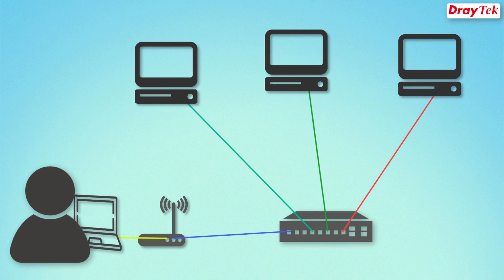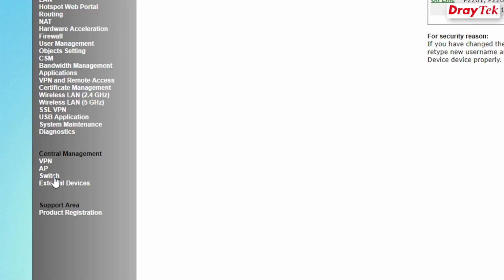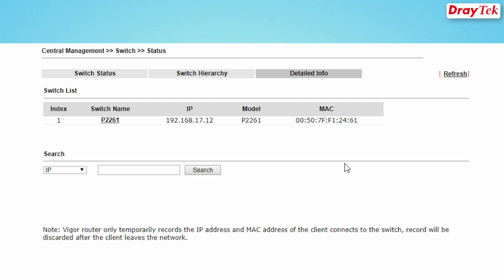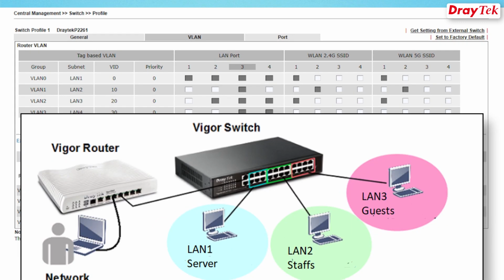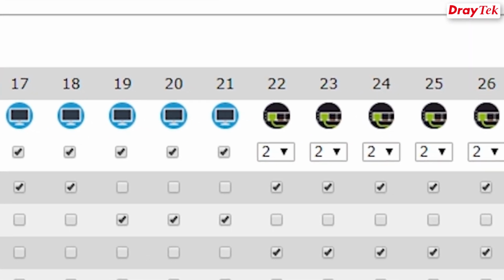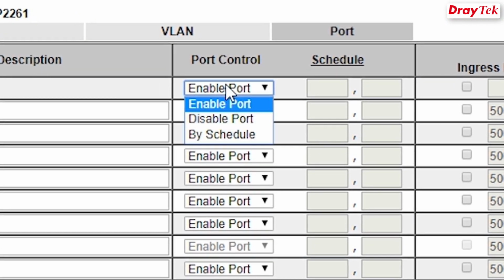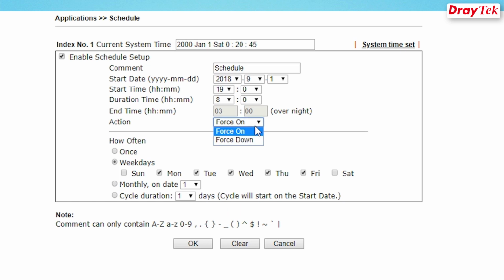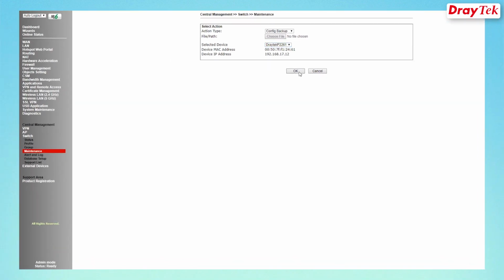How to use Central Switch Management in DrayTek Routers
Central switch management is a feature available in DrayTek dual WAN and multi-wan routers. It allows the configuration and management of DrayTek VigorSwitches connected to the router LAN from a single console.
This video shows how to use the Central Switch Management feature in Vigor routers